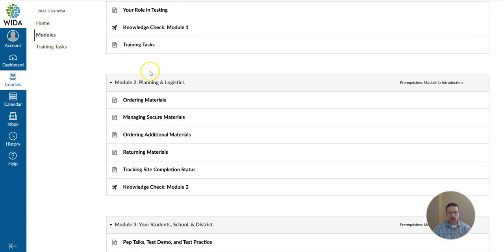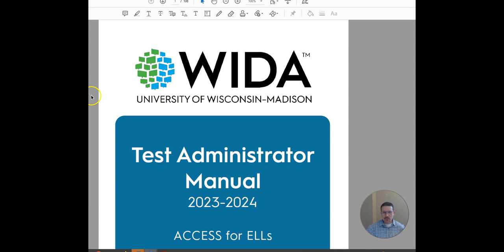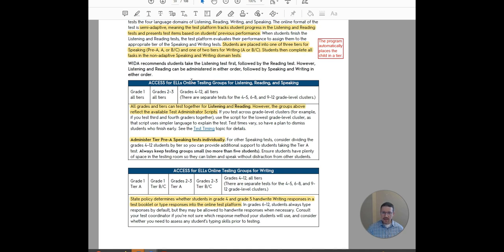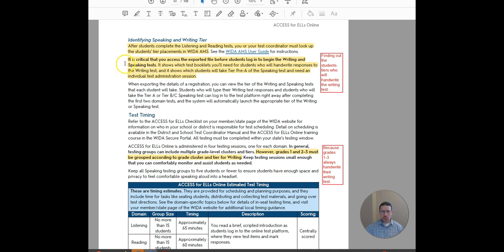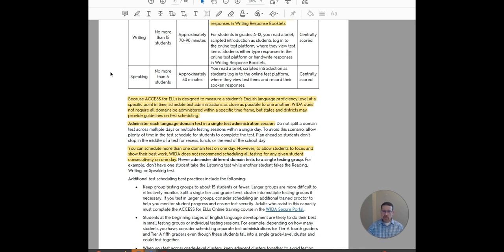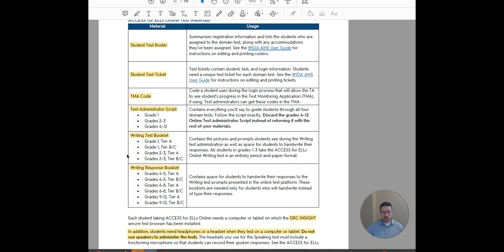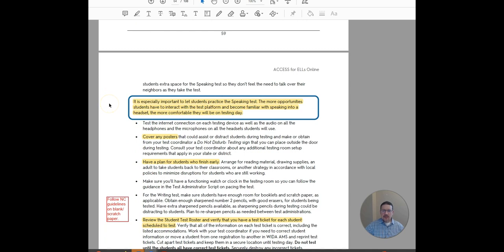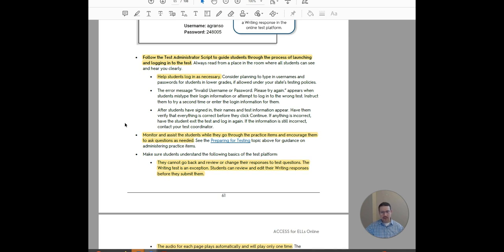ACCESS online Part 1